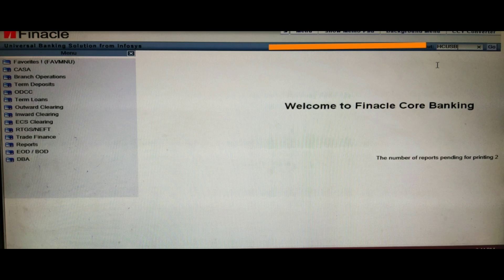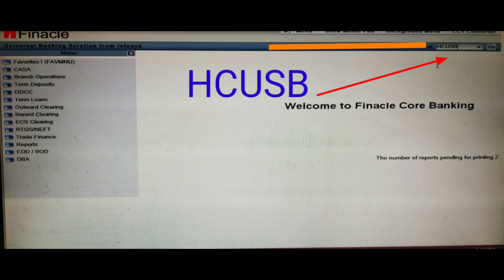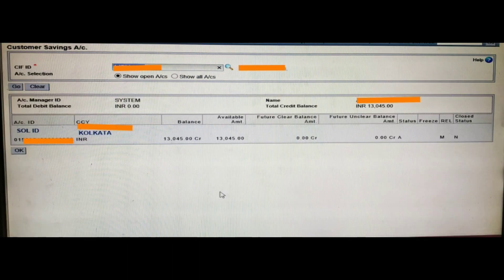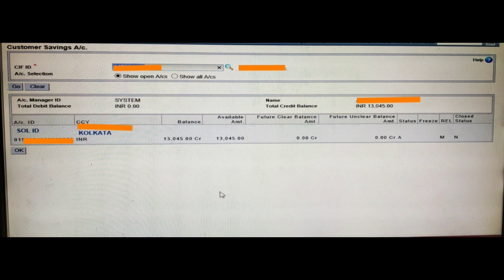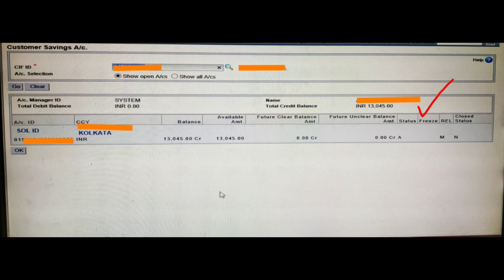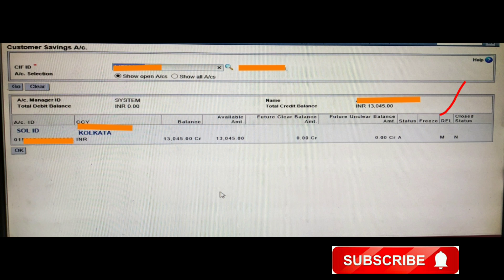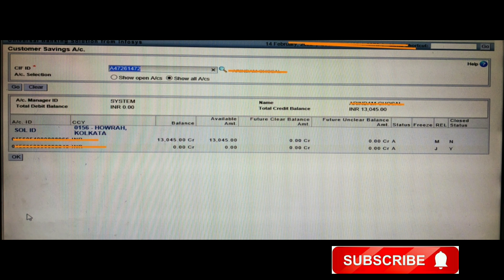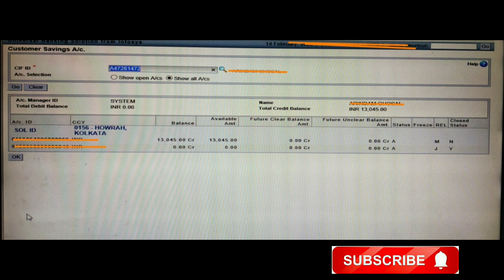Finacle 10 Tutorial || HCUSB || Finacle 10 menu || Learn and gain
Hello friends in this video I discussed about Finacle 10 Tutorial , how to know multiple accounts  in finacle 10 so watch the video till end.Thank you
finacle tutotrial
finacle10 tutorial pnb
infosys finacle
finacle 10 commands
finacle menu guide
finacle 10 manual